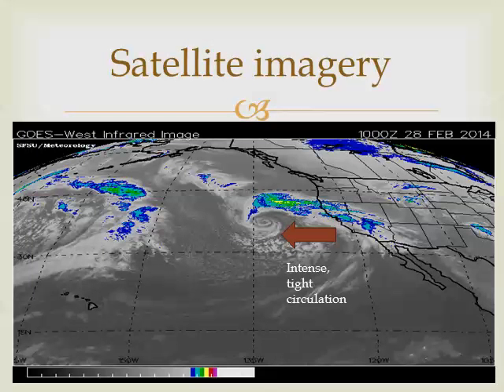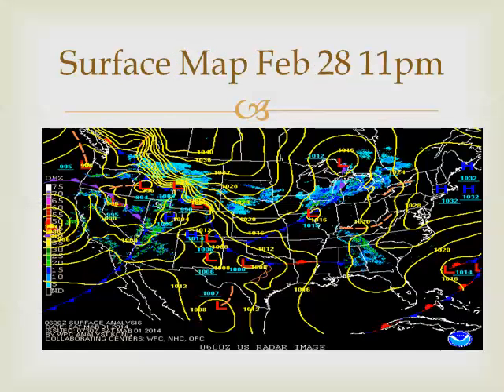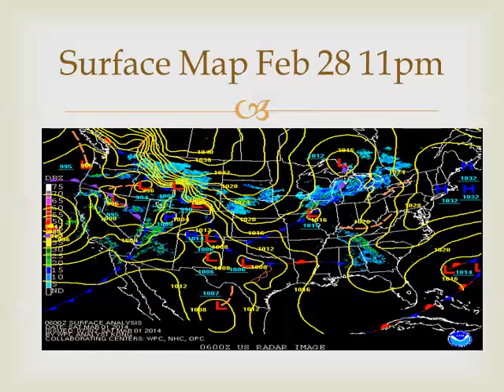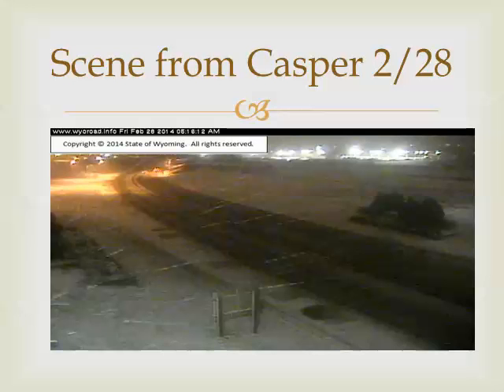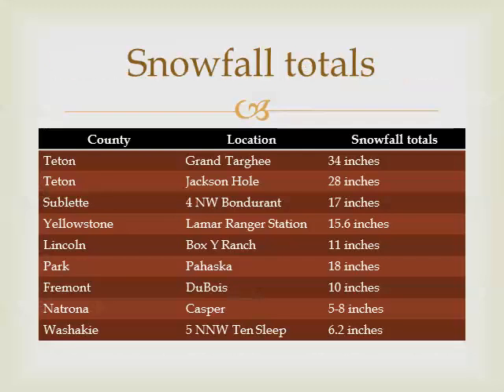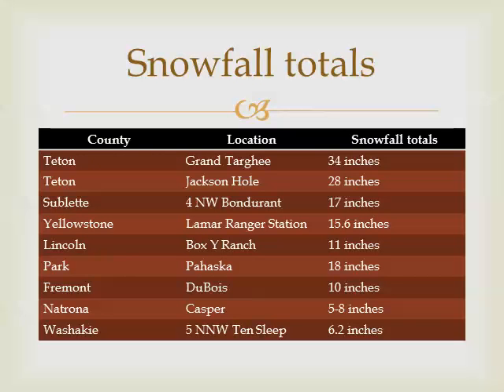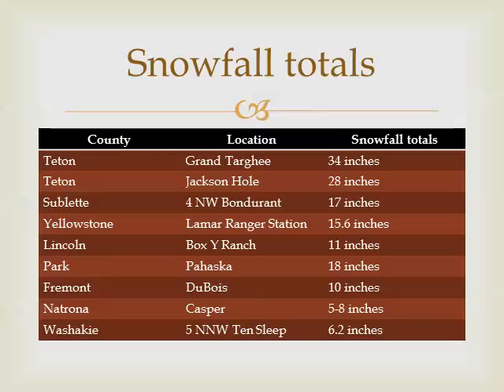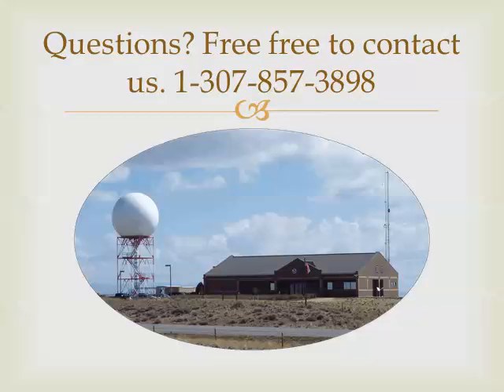Number 8: February 28 to March 1 Snowstorm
Number 8 in the most significant weather events of 2014. THe snowstorm from February 28 through March 1 brought almost 3 feet of new snow to some of the higher elevations of the western Mountains.

Riverton, WY